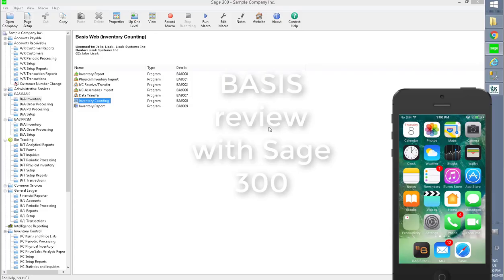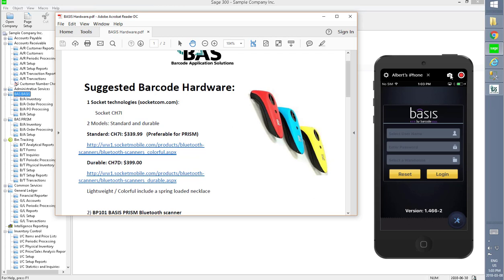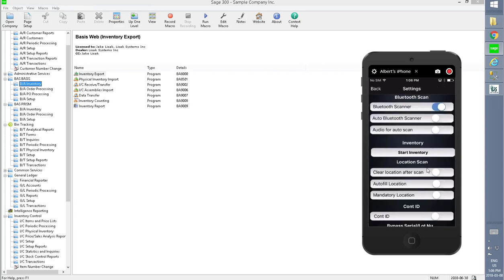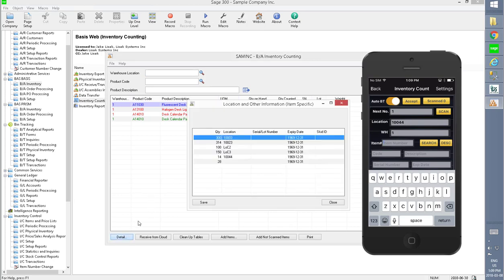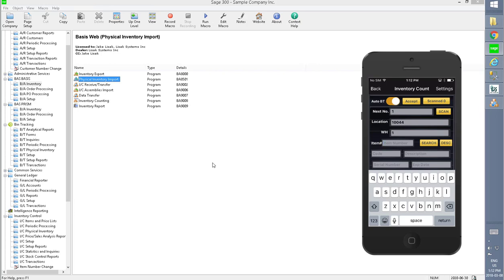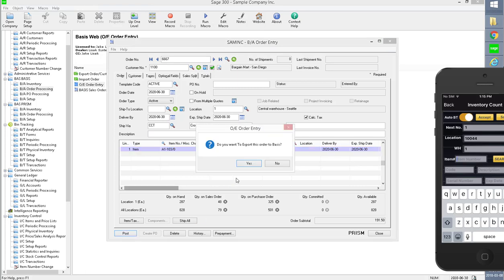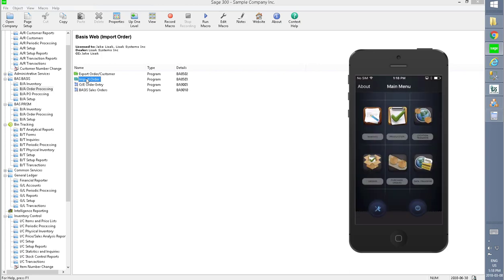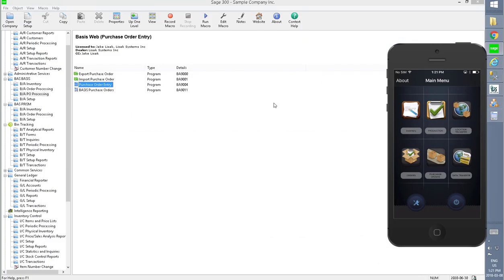BASIS with Sage Sage300 Webinar